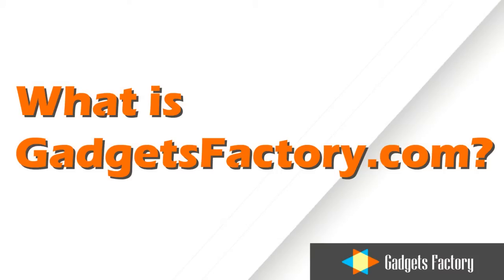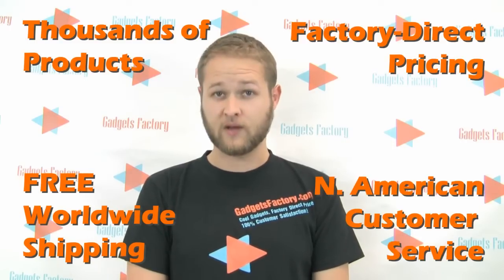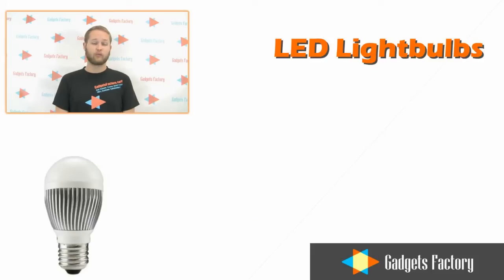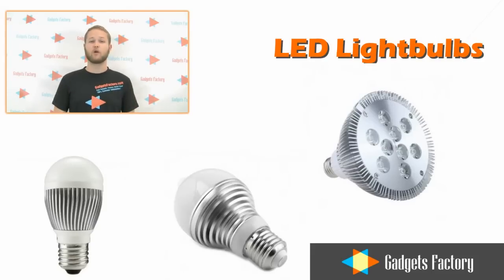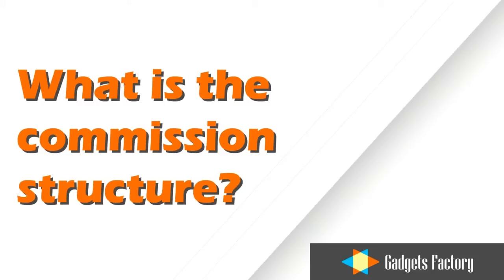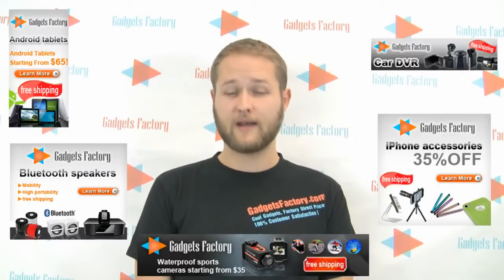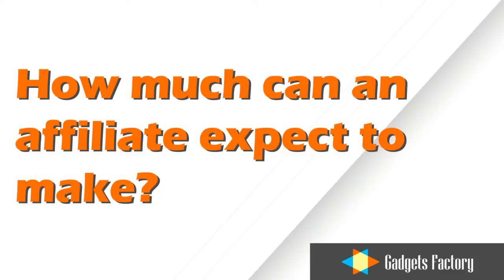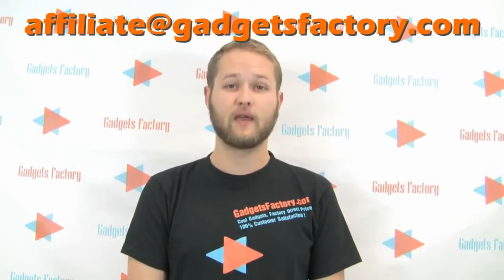Join The GadgetsFactory.com Affiliate Program Today!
Earn easy, extra revenue for your website. You already have the content, now you just need lucrative ad placements!

Join our team and make money with the Gadgets Factory Affiliate Program. Each time you direct a visitor from your website to GadgetsFactory.com and they make a qualified purchase, you earn your commission! Your visitors will be able to choose from over 10000 products so you are sure to begin earning revenue quickly.

The program is simple and easy to use. Here is what you get.
-6% commission per qualified sale
-30 day cookie duration
-Quick and easy payments received via Google AdSense